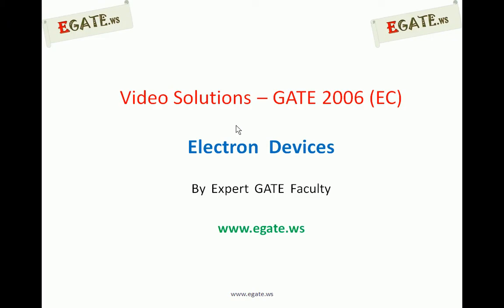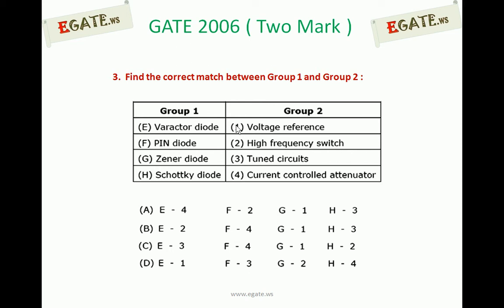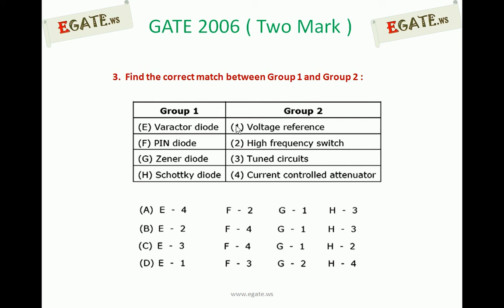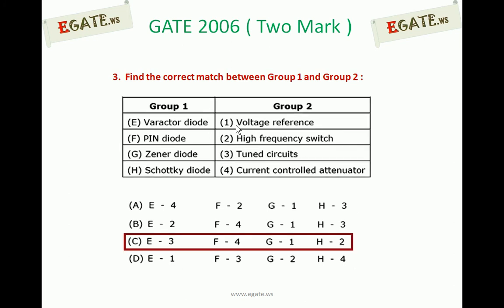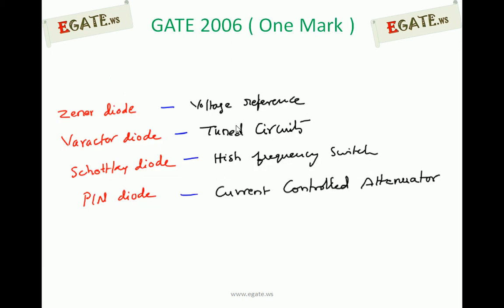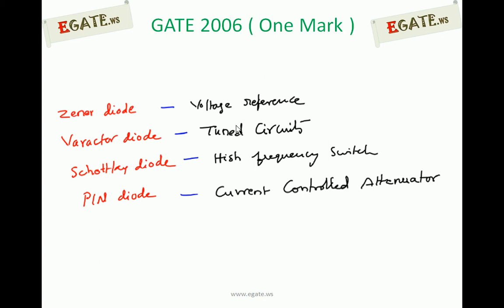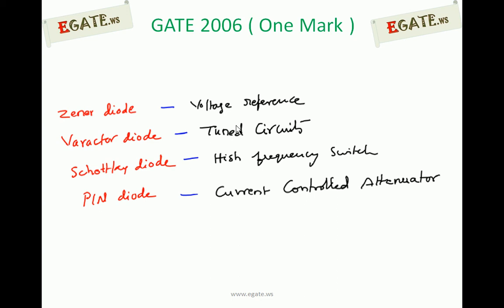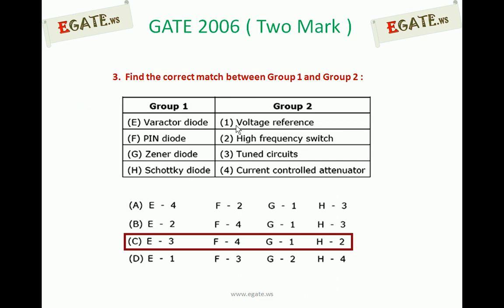Question on Special Purpose Diodes - GATE 2006 ECE (Electron Devices)